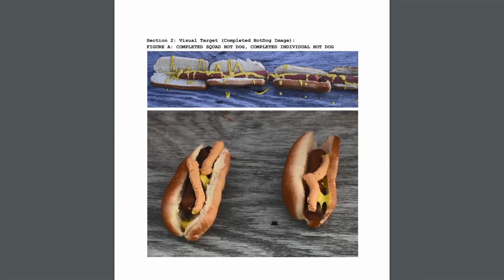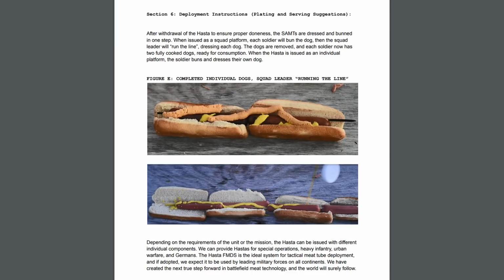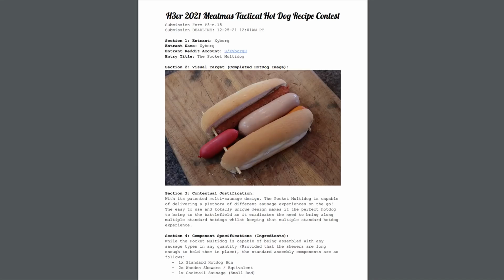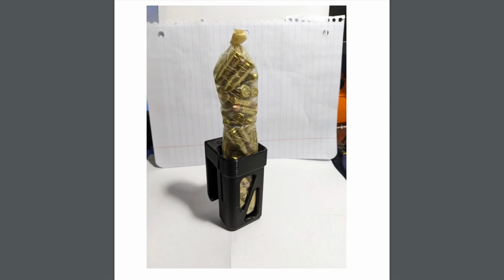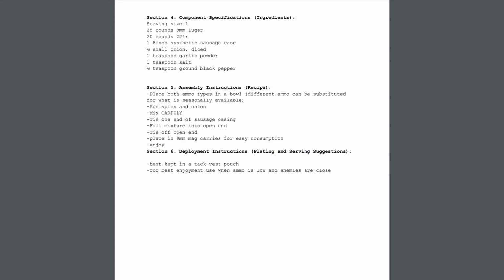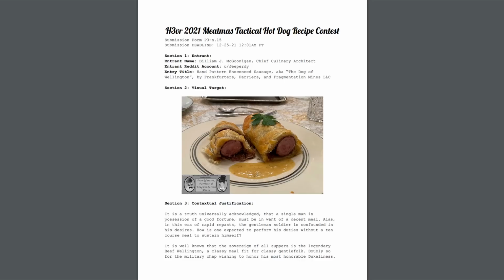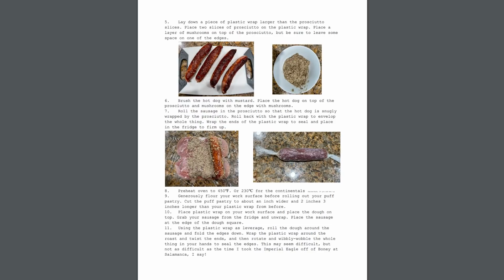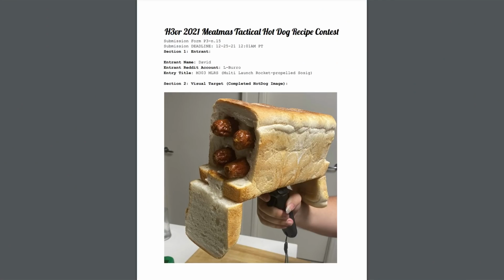H3VR Early Access Devlog: Tactical Hotdog Recipe Contest Winners